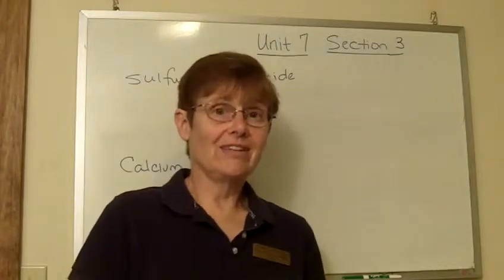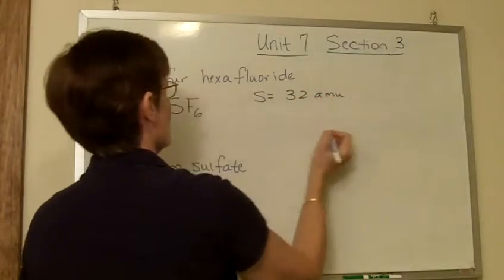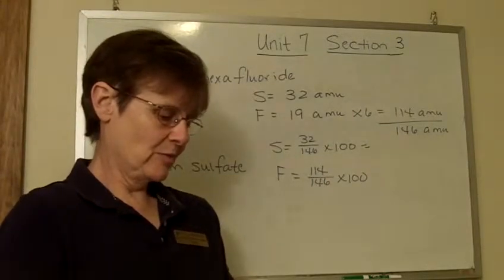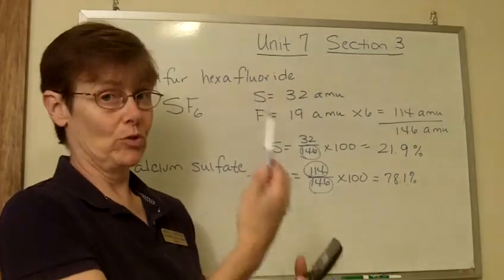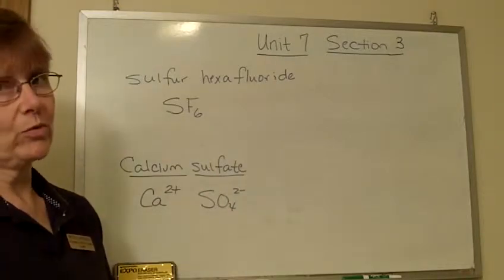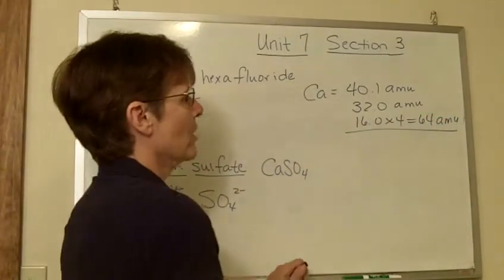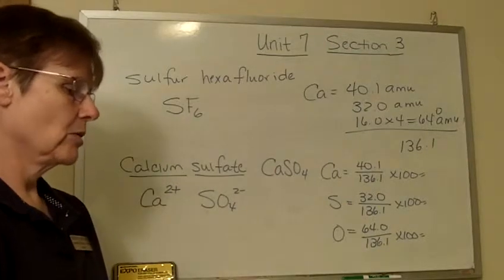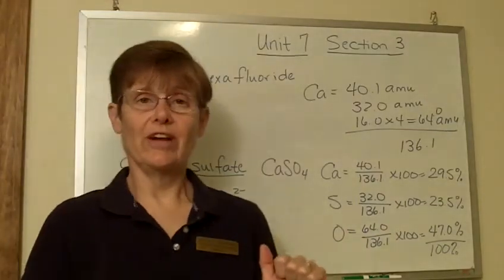Percent Composition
Description